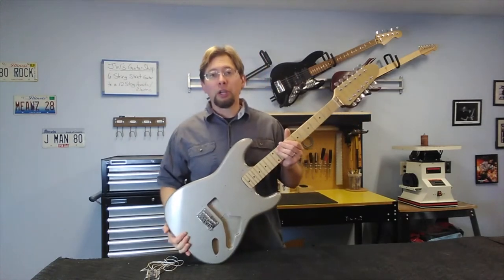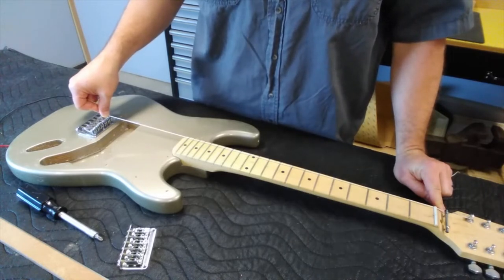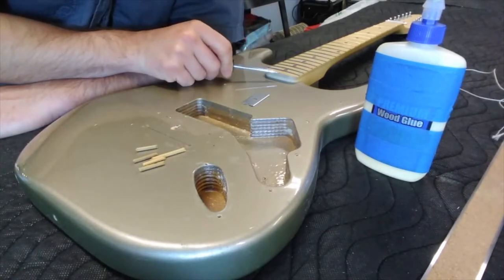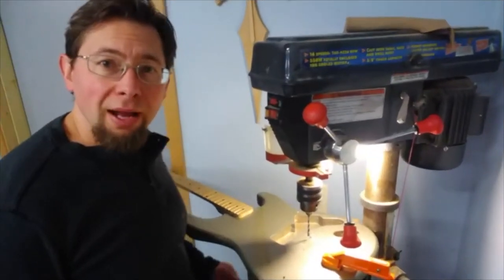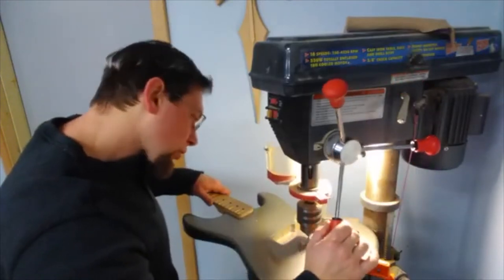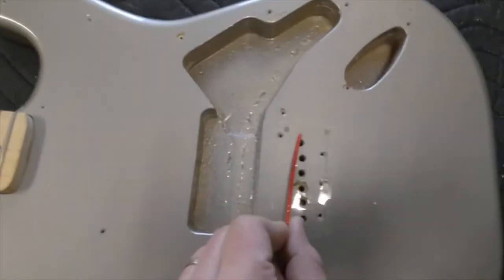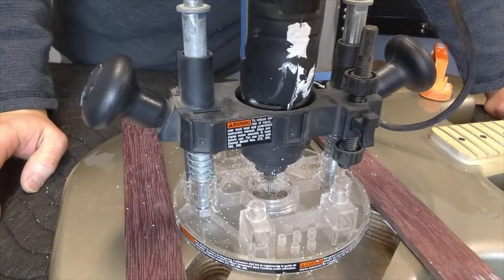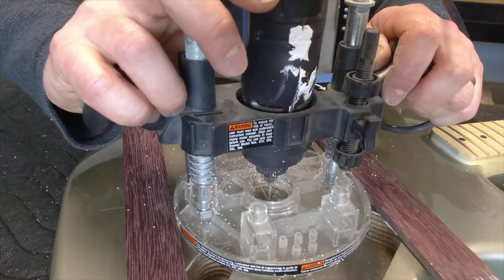12 String Strat Conversion - Part 1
Part 1 - In this video I will try an experiment to see if I can convert a 6 string electric guitar into a 12 string piezo/acoustic guitar.